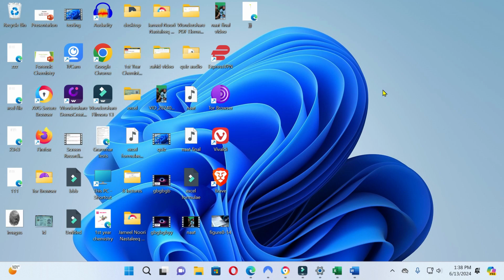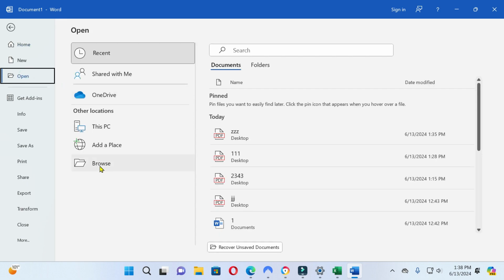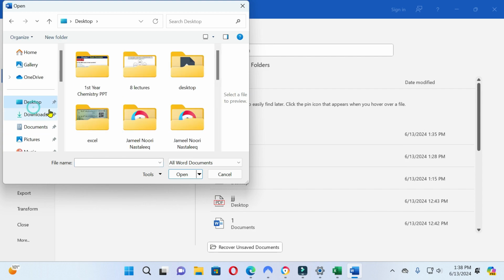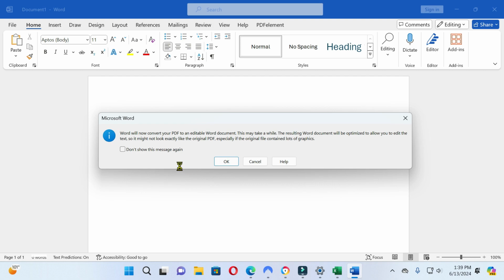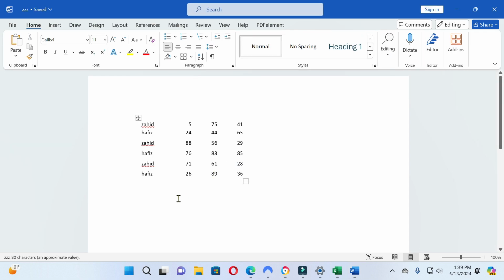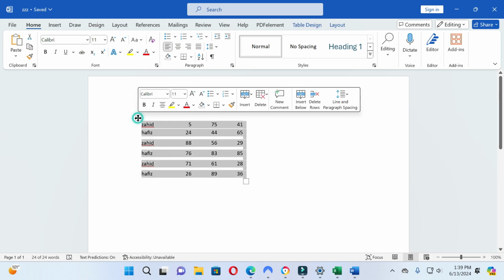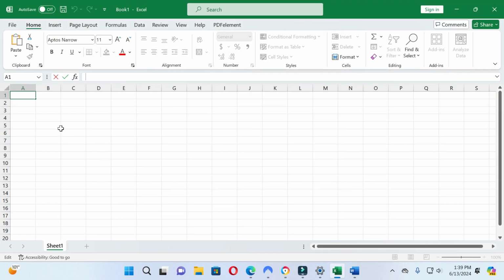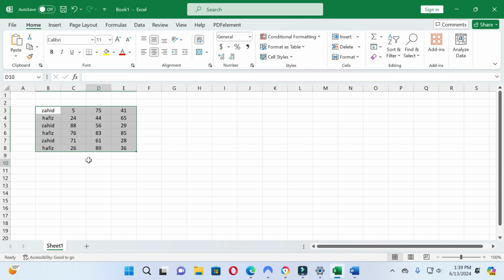how to convert pdf to excel | how to convert pdf file into excel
Learn **how to convert PDF to Excel** effortlessly with our comprehensive guide. This video demonstrates step-by-step **how to convert a PDF file into Excel**, ensuring you can easily **convert PDF to Excel** with accuracy. Discover the best methods to **import PDF to Excel** and make your data work for you. Whether you need to **convert a PDF file to Excel**, **Excel to PDF**, or utilize a **PDF convert to Excel** tool, we've got you covered. Our tutorial on **how to convert PDF to Excel for free** introduces the best **PDF to Excel converters** available. Watch and learn how to **convert PDF tables to Excel** and master the process of **converting PDF to Excel**. Gain insights on **how to convert PDF to Excel spreadsheets** efficiently. Dive into the world of **Excel**, from **Microsoft Excel** basics to advanced **Microsoft Excel tutorials**. This **Excel tutorial** is packed with valuable **MS Excel** tips, including **Excel tips and tricks** and unique **Excel tricks**. Learn how to seamlessly transform a **PDF to Excel table** and explore options to **convert PDF to Excel free**. Optimize your data management with our expert guidance and make the most out of **Excel**!

Following queries has been resolved in this video:

how to convert pdf file into excel
convert pdf to excel
import pdf to excel
pdf file convert to excel
excel to pdf
pdf convert to excel
how to convert pdf to excel for free
pdf to excel converter
convert pdf table to excel
converting pdf to excel
how to convert pdf to excel spreadsheet
excel
microsoft excel
microsoft excel tutorials
excel tutorial
ms excel
excel tips and tricks
excel tips
excel tricks
pdf to excel table